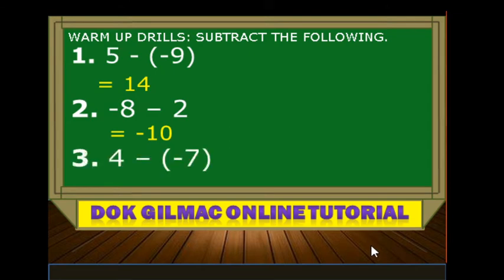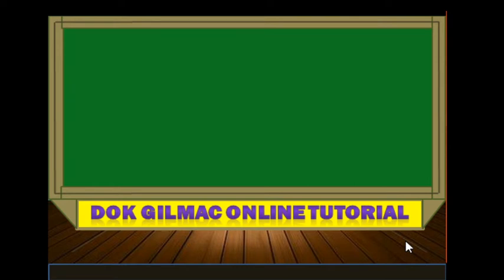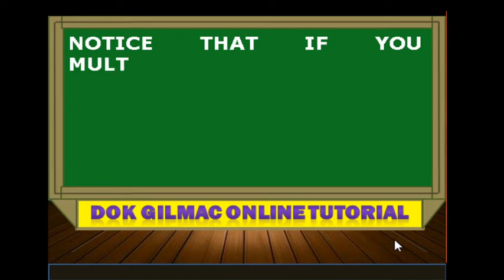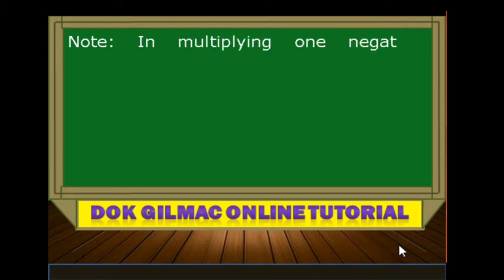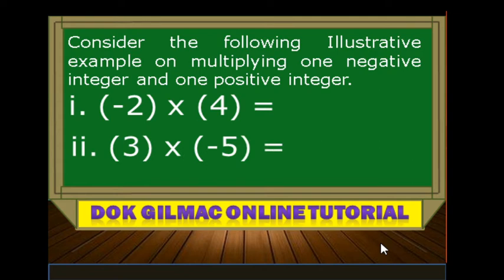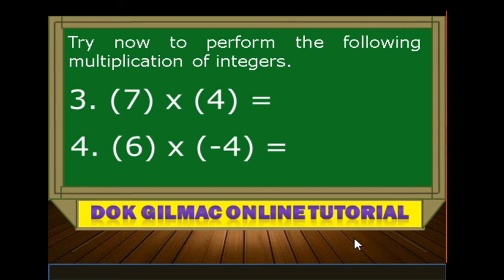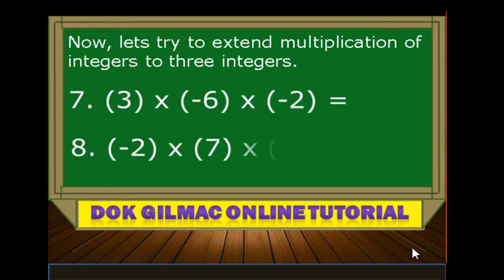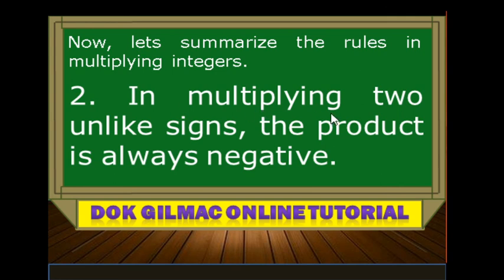MULTIPLYNG INTEGERS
DOK GILMAC ONLINE TUTORIAL